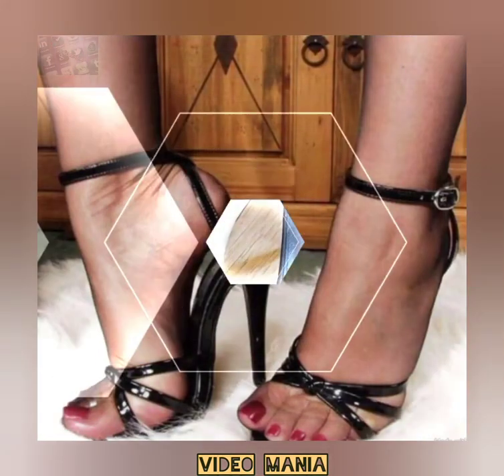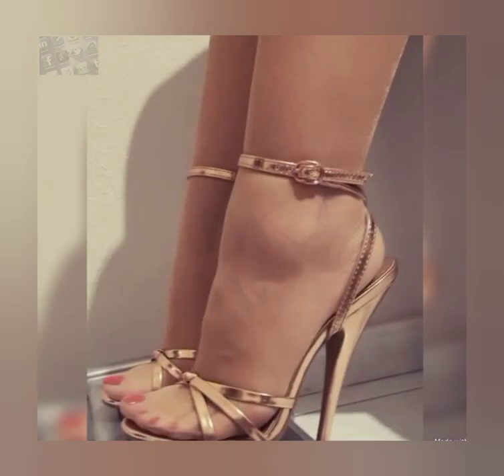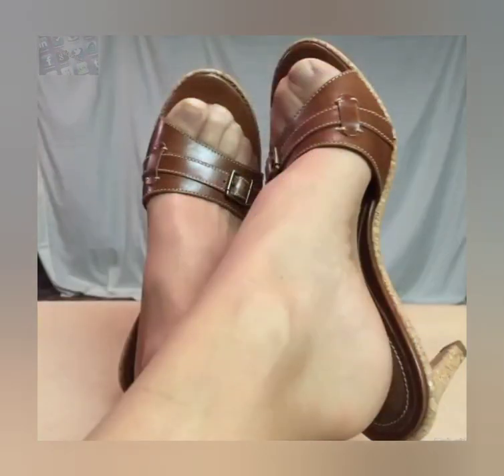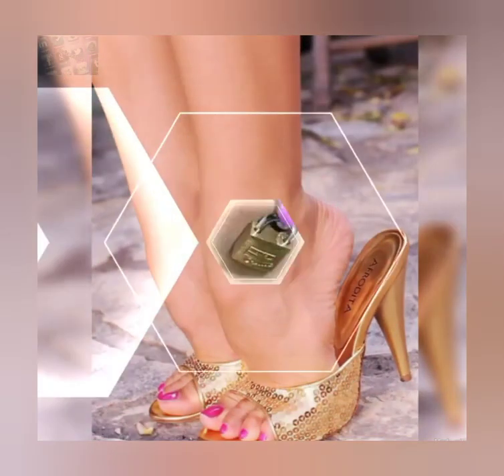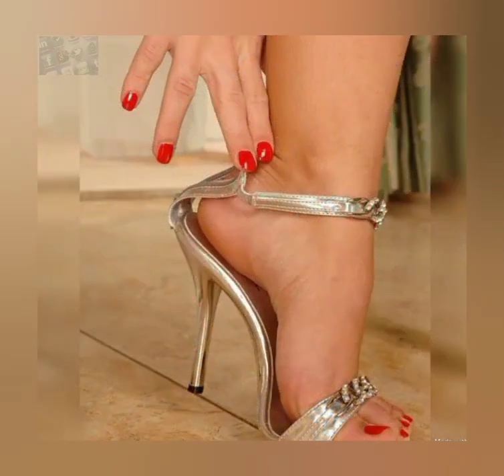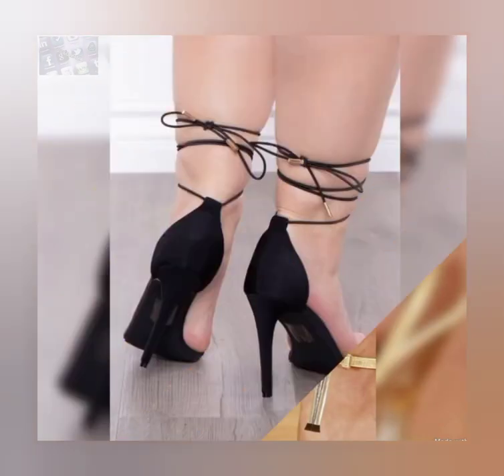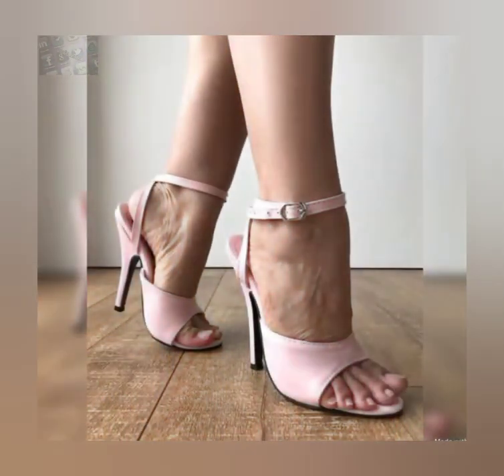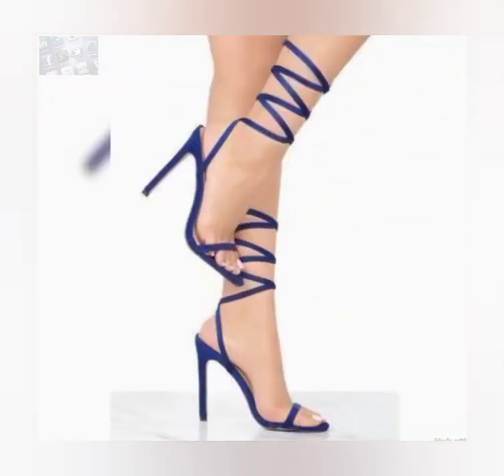Women formal and casual high heel sandals for ladies